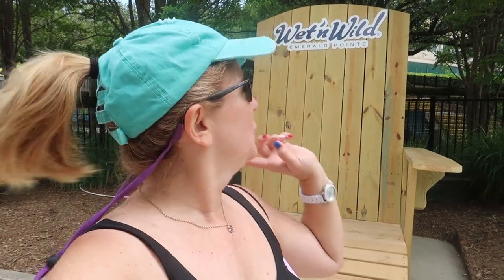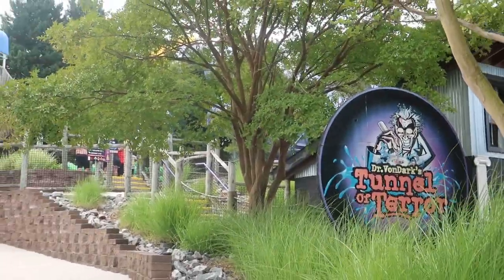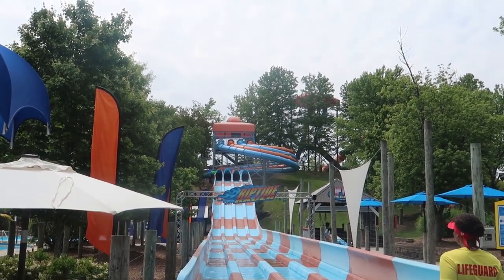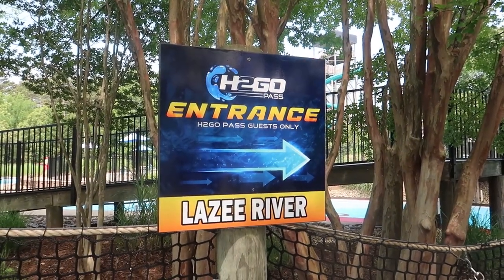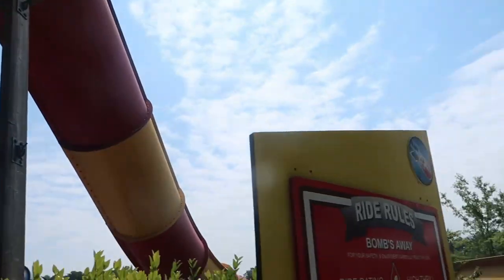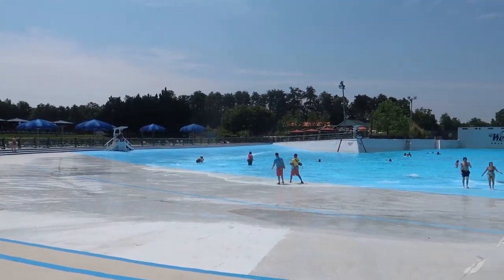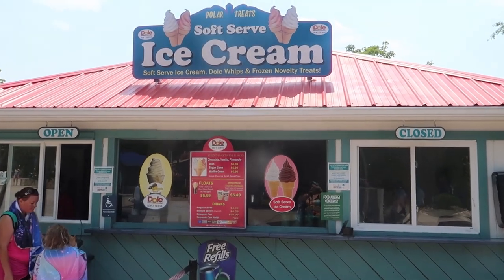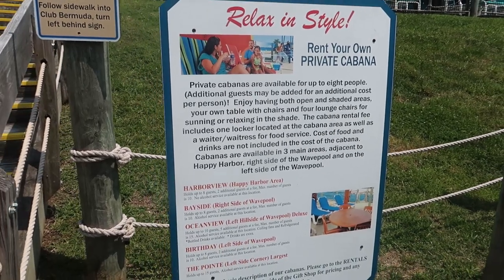WET N WILD Greensboro NC - Complete Guide - Attractions, Food, & More for 2023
Planning a visit to Wet 'n Wild Greensboro NC and not sure what to expect? We share a complete guide for your 2023 Wet n Wild visit,  including attractions,  food, and more along with some updates! Enjoy your day at Wet 'n Wild Emerald Pointe!

And hey, follow us as well on Instagram, Facebook and Tiktok! We post theme park there daily!